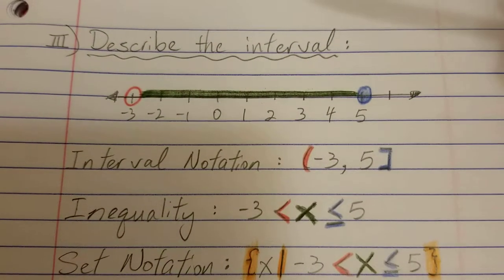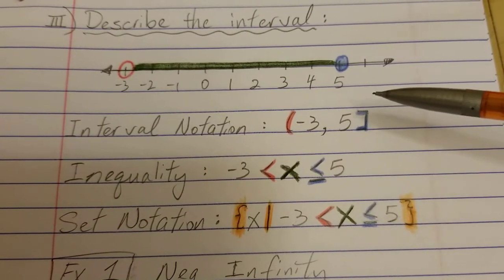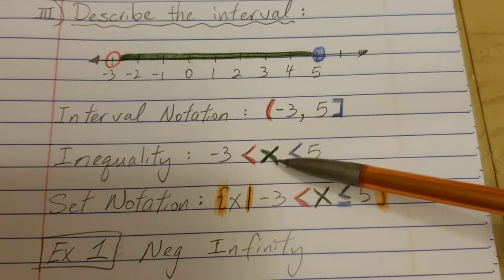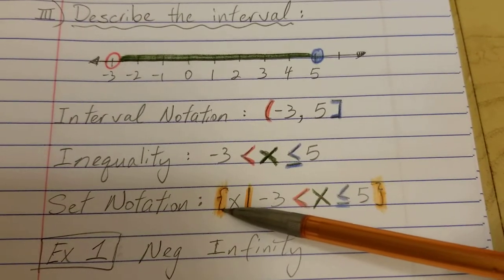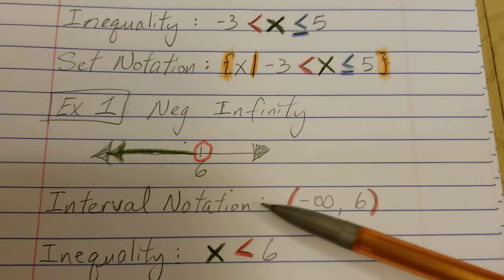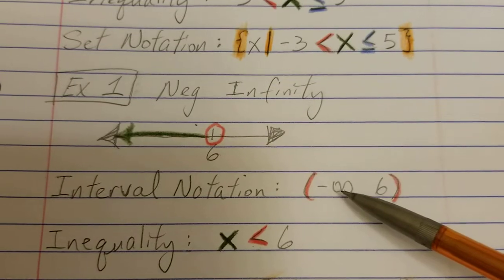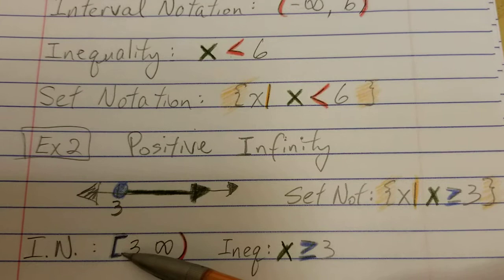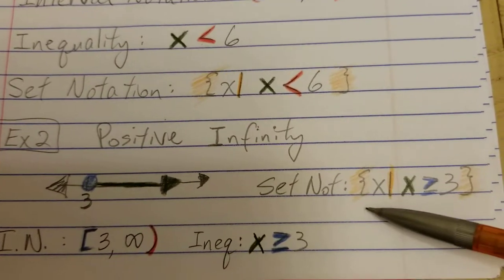Integrated Math 2 (Module 1-1 part C)